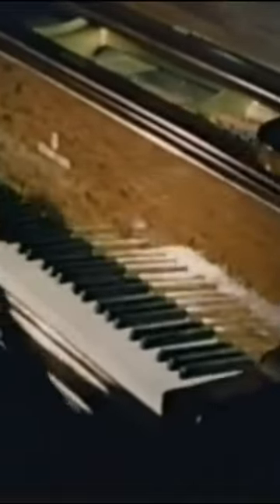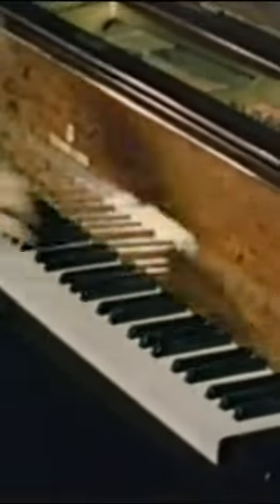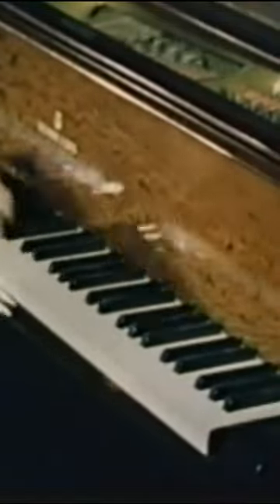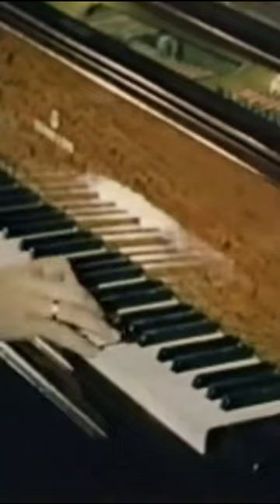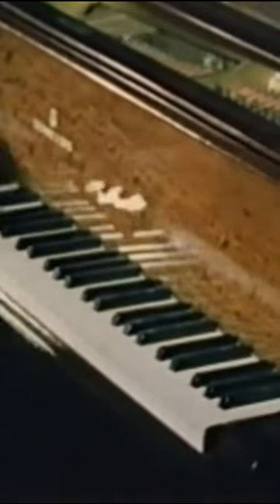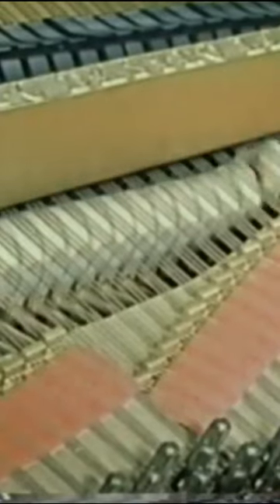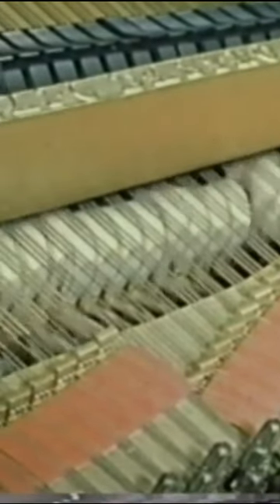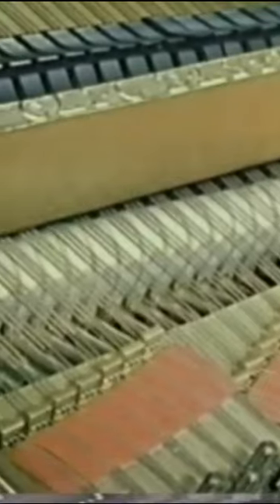Sound is Vibration - Part 1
The Sound of Vibration in the Air - Moody Institute of Science

◉ Information on Spooky2 Resonance Frequency Generator Essential Kits can be found